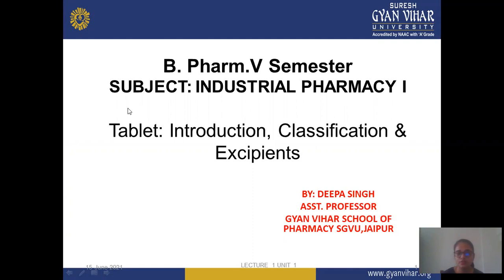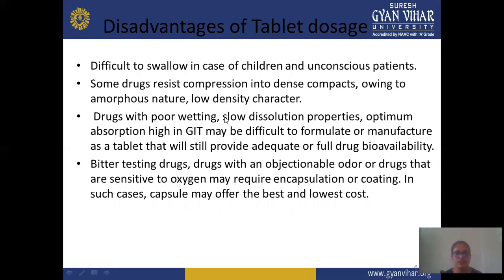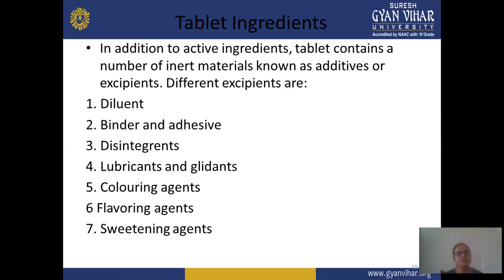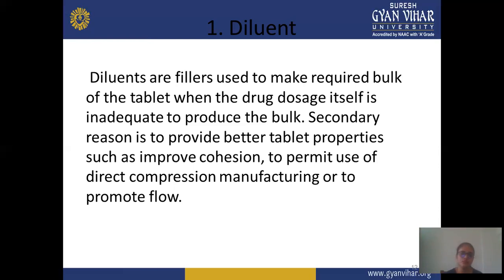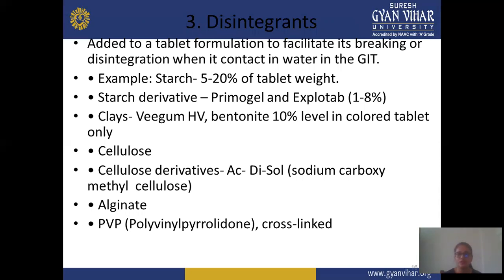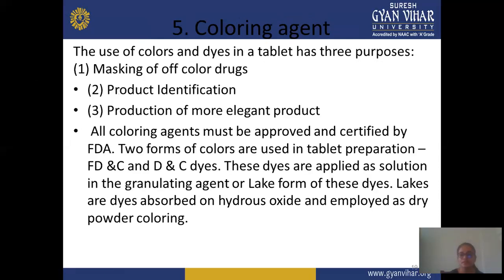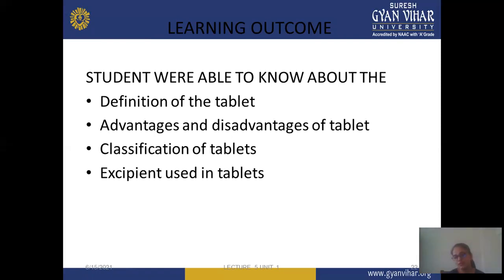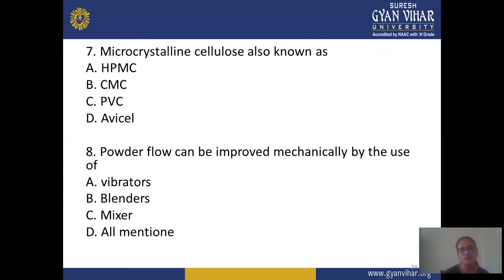Lecture 7_Industrial Pharmacy_Tablet Introduction_Ms Deepa Singh_SGVU_16 6 2021